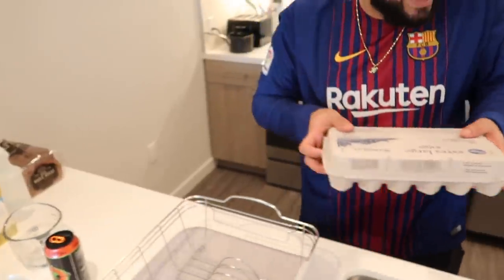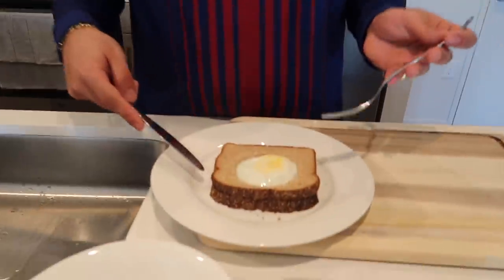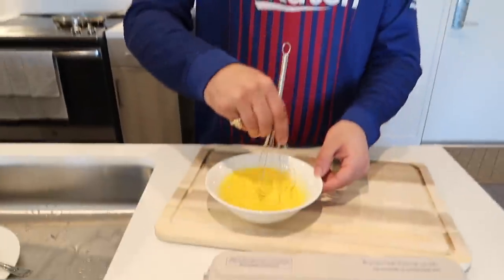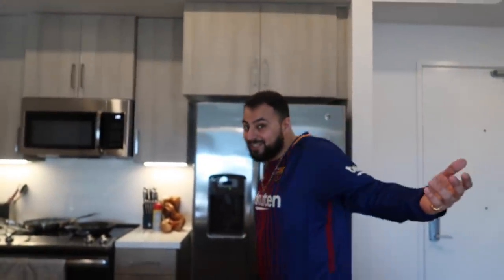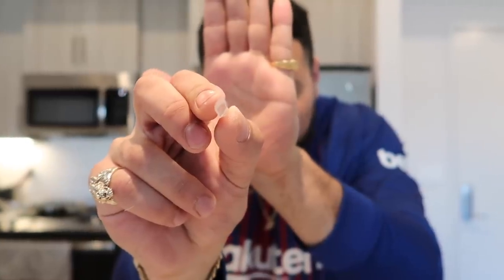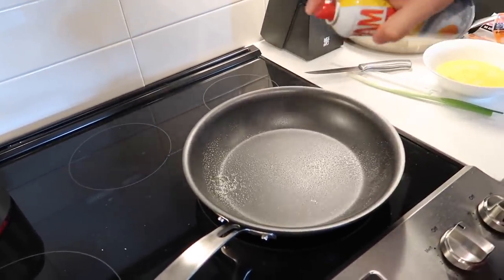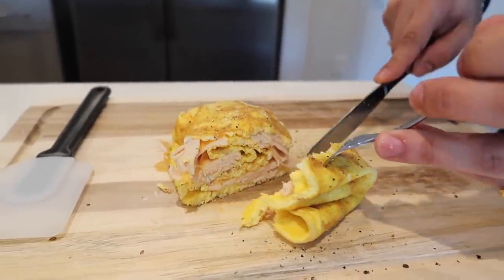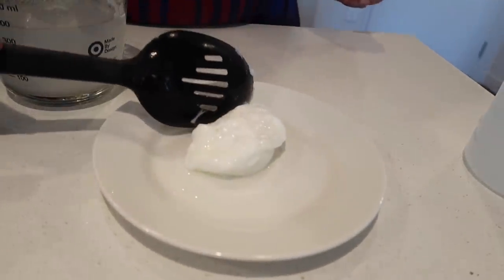I TESTED Viral EGG COOKING Hacks!! (THEY WORKED)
I TRIED AND TESTED VIRAL EGG COOKING HACKS TO SEE IF THEY WORKED AND IT TURNED OUT AMAZING!! TRY THESE AT HOME AND TAG ME ON SOCIAL MEDIA!!